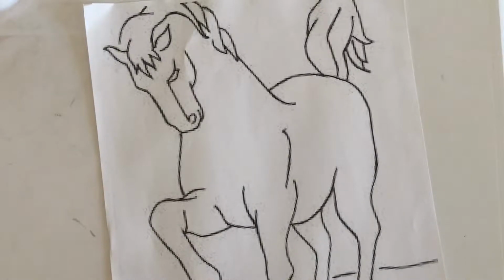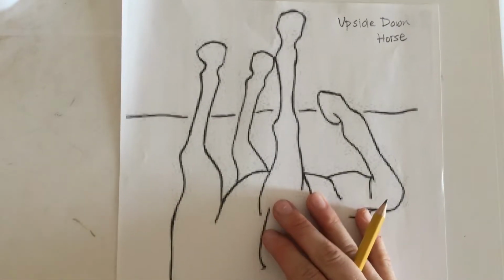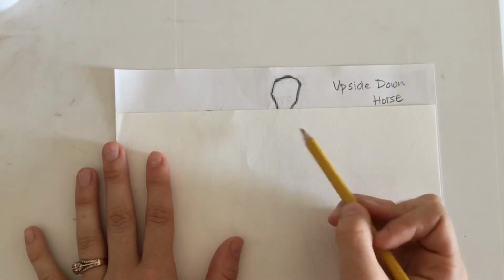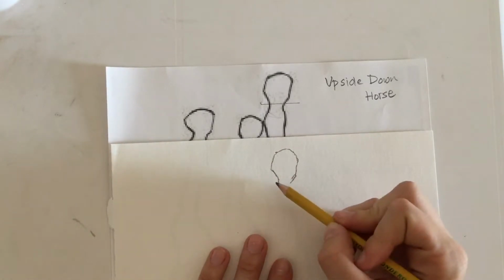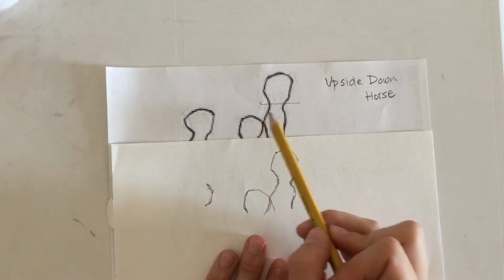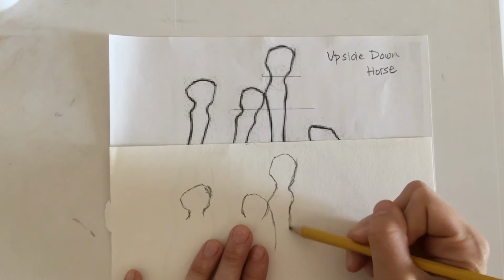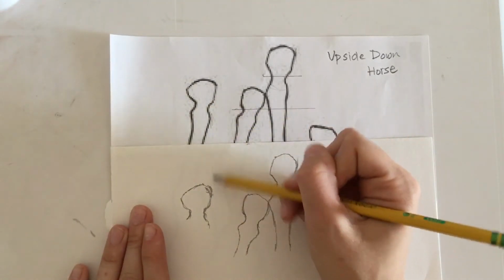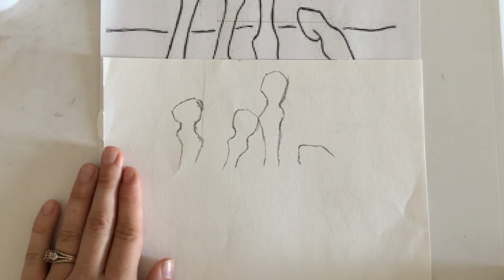Drawing from the Right Side of the Brain- Upside Down Horse